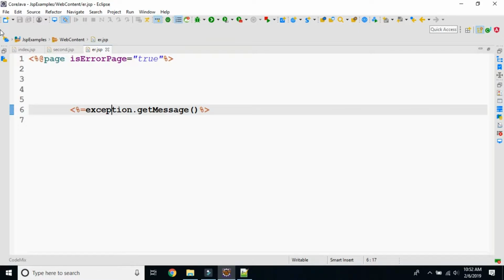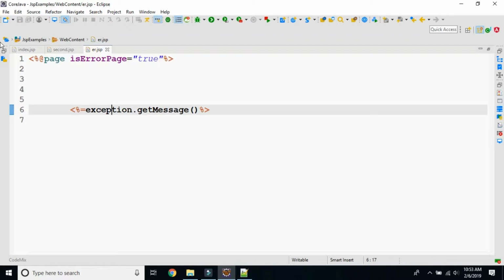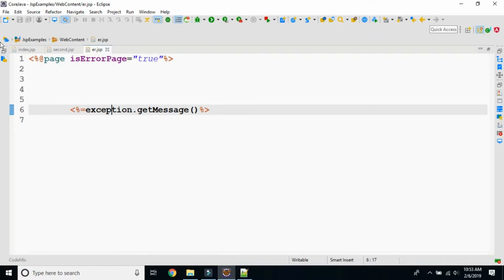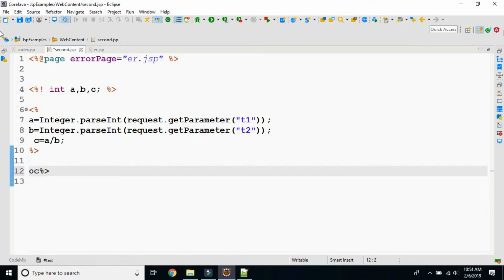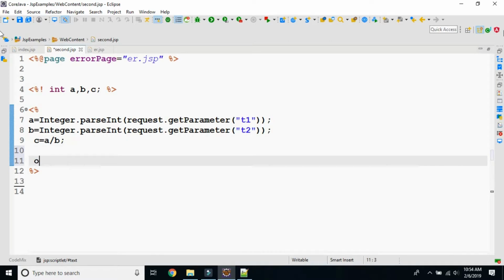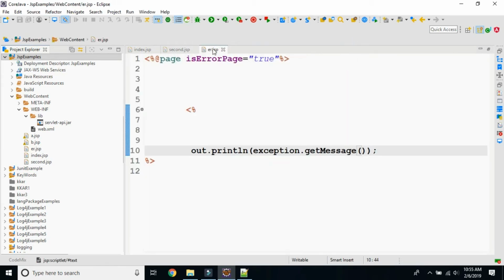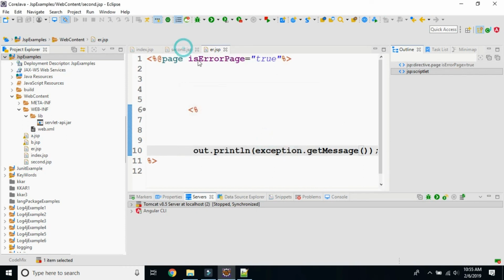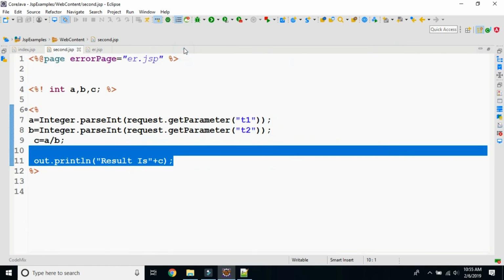How To use out implicit object in jsp